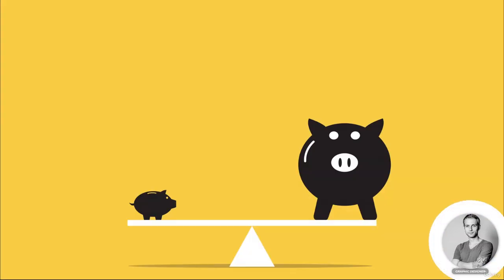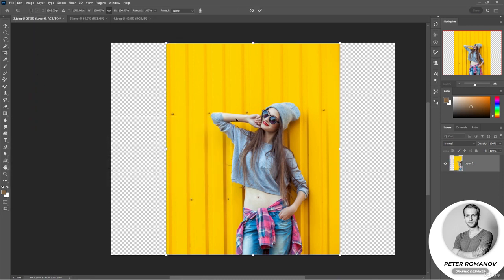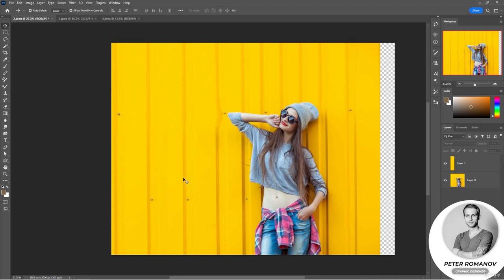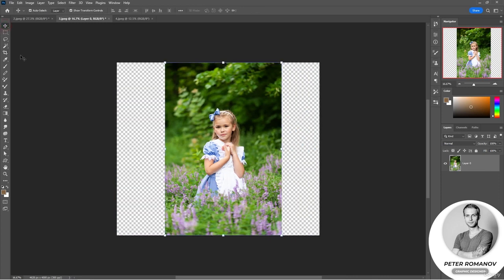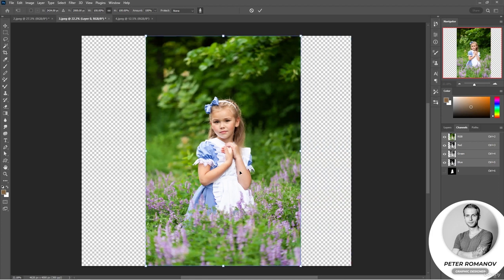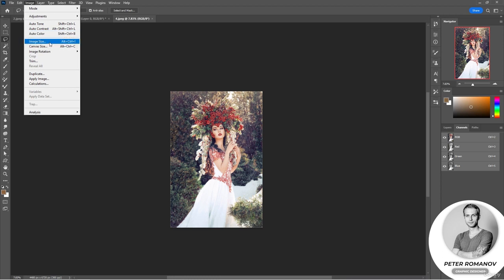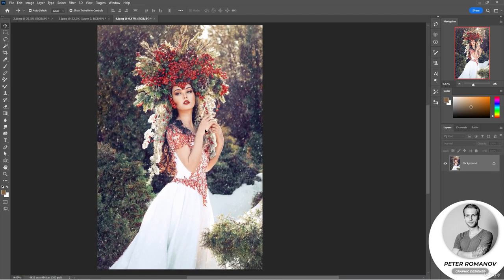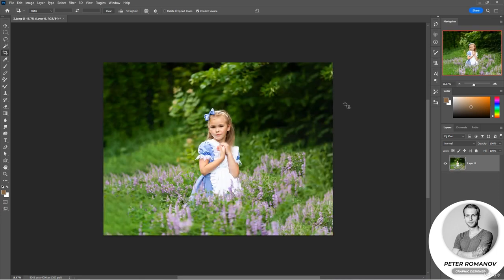Adobe Photoshop Tutorial: 28 Content aware scale